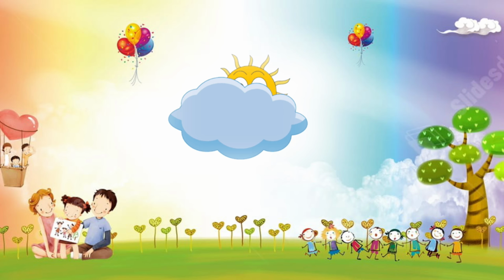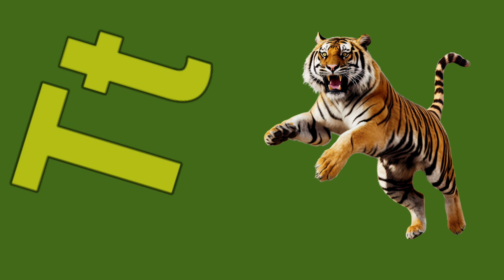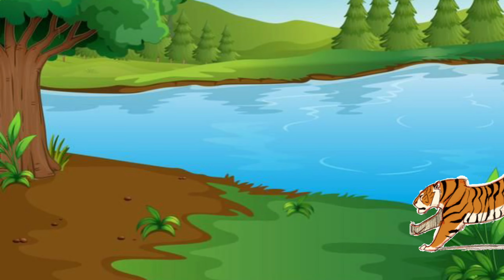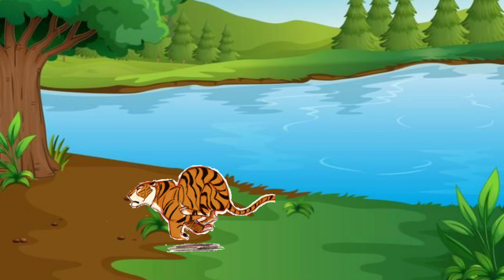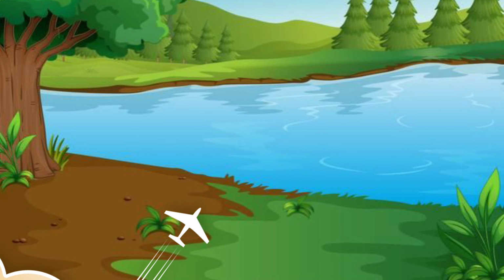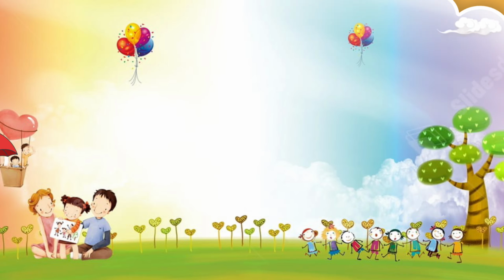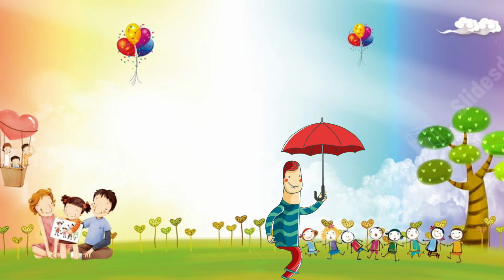The ABC Phonics Song For Toddler | Abcd Alphabet For Kids A to Z | Abc Kindergarten Learning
Kids Learning Raghu
A is for Apple
a a apple,
B is for baby
b b baby,
c is for candy,
c c Candy,
D is for diamond
d d Diamond,
e is for elephant,
e e elephant,
f is for fairy
f f fairy,
g is for glasses
g g glasses,
h is for hand
h h hand,
I is for igloo
I I igloo
j is for jelly
j j jelly,
k is for keyboard
k k keyboard,
l is for ladybug
l l ladybug,
m is for monkey
m m monkey,
o is for orange
o o orange,
p is for pony
p p PONY
q is for queen
q q queen,
r is for rainbow
r r rainbow,
s is for spider
s s spider,
t is for tiger
t t tiger,
u is for umbrella
u u umbrella,
v is for VIOLINE
v v VIOLINE,
w is for whale
w w whale,
x is for xylophone
x x xylophone,
y is for yoyo
y y yoyo,
z is for zebra
z z zebra,
ABC videos for kids
kids learning abcd
abcd alphabet song a to z
baby learning video ABC,
abcd English Alphabet,
abcd rhymes videos,
abcd song
abcd videos
the phonics song for kids,
abcd sounds letter song,
abcd sounds